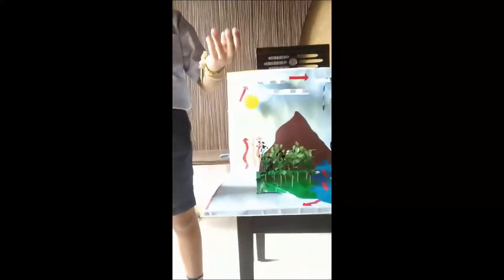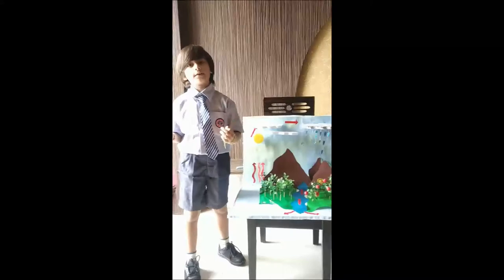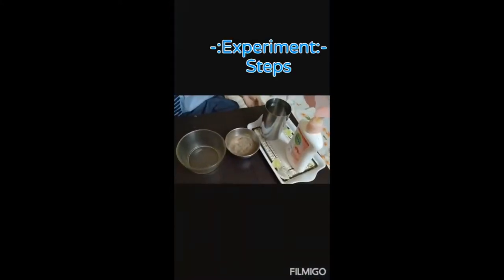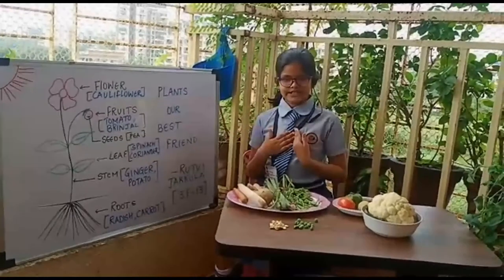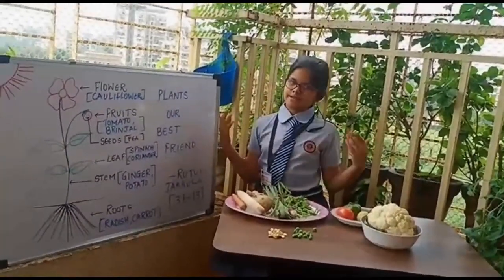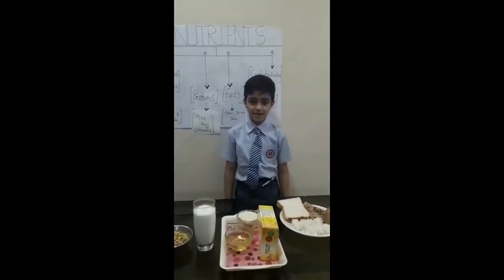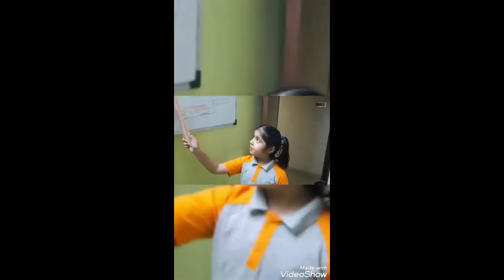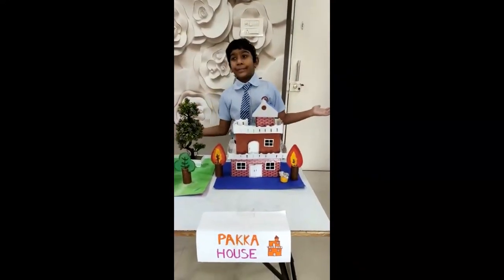B K Birla Public School Kalyan’s QuaranTime Science Classes by Std. III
QuaranTime Science Classes activity continues to enthral us with the understanding, practical demonstration and presentation skills exhibited by our little students.

It reinforces our belief that our students have grasped the practical use of science through its various uses and applications in our day-to-day life.

The vast and diverse topics covered by our students will prove to be a valuable reference point for students to brush up on these concepts whenever they need to.

Thank you to everyone who made the activity successful with their active participation.